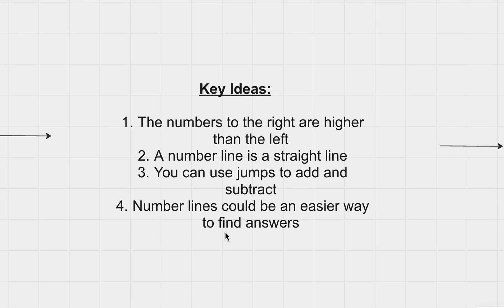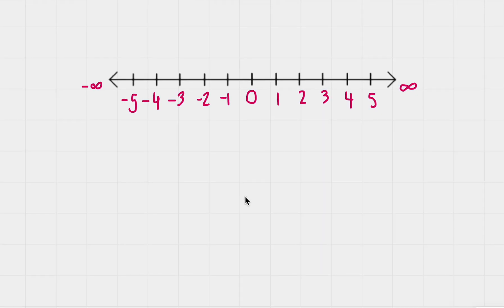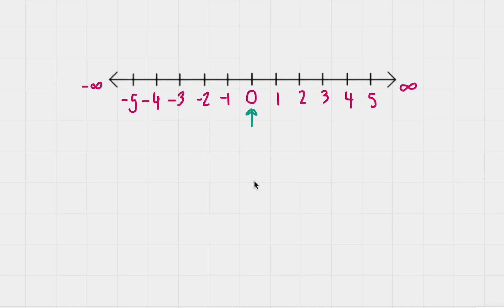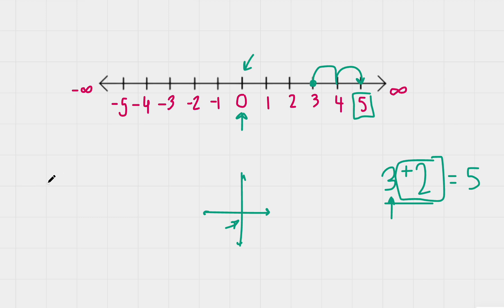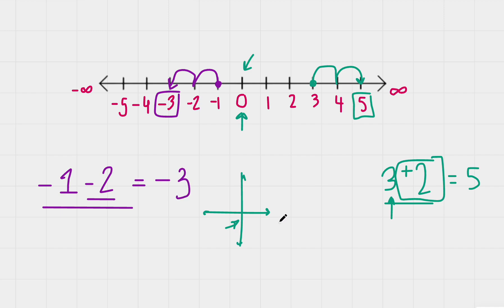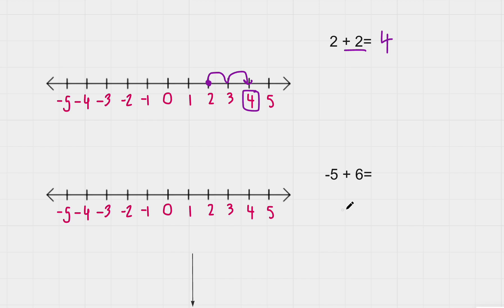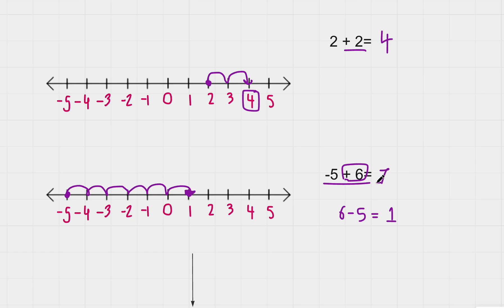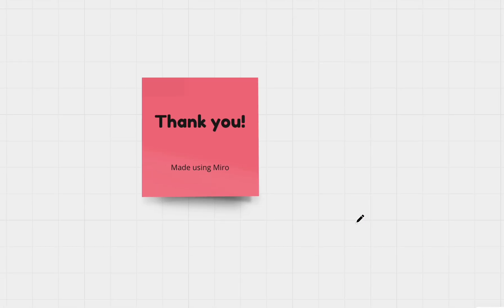Kids Math: Number Lines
Teen Siya Kabra teaches kids what a number line is and how to use it to solve a mathematical equation.